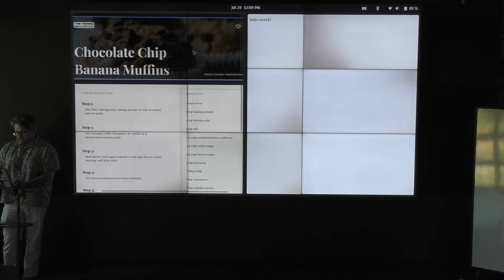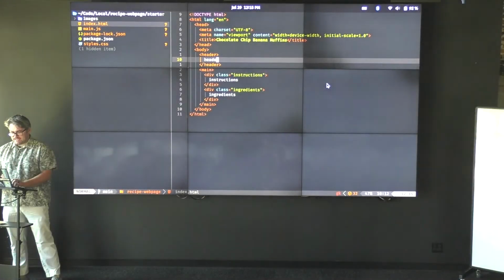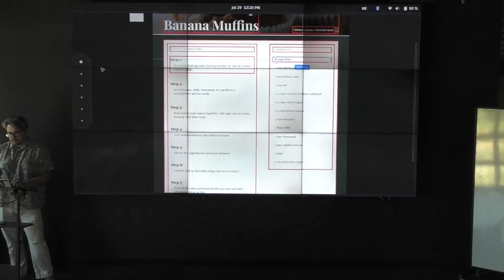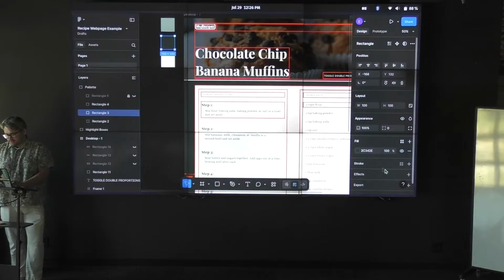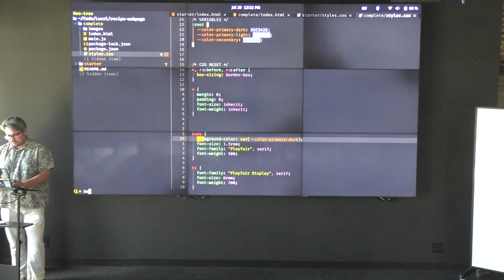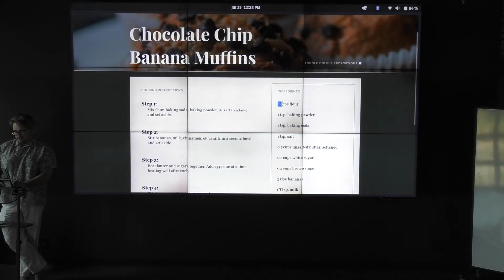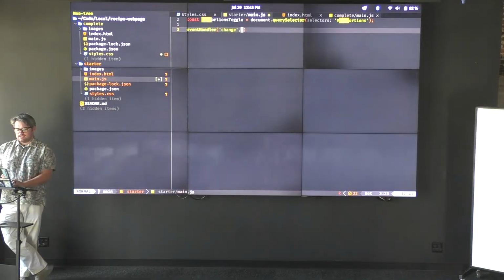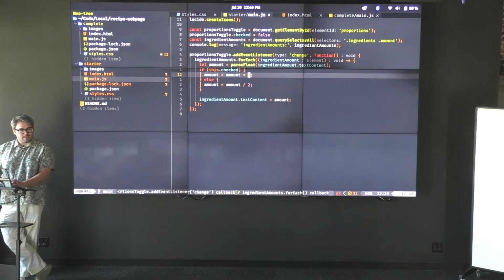Tutor Talk: 'Let's Build a Simple Webpage!' with Eli Brinkman